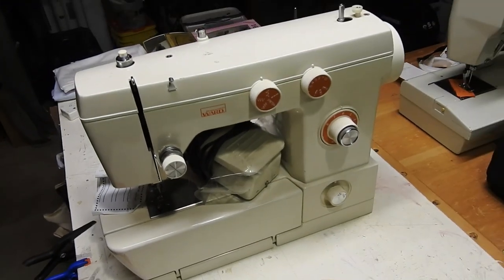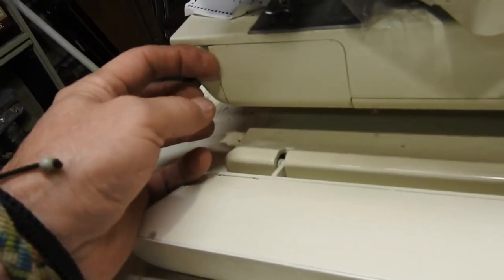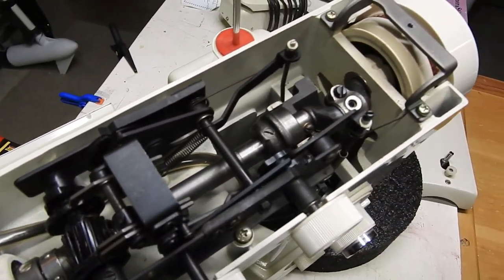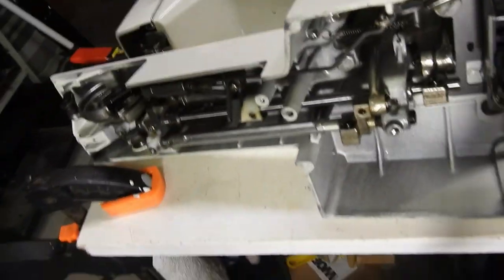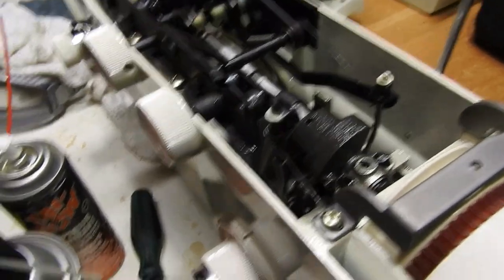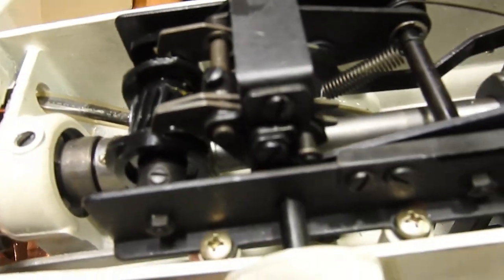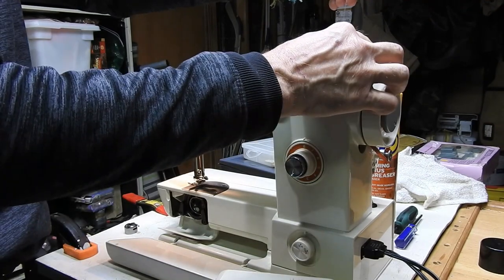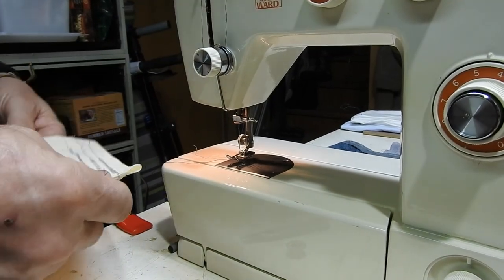Montgomery Wards sewing machine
Here is a restoration repair video on the model UHT J1414 sewing machine